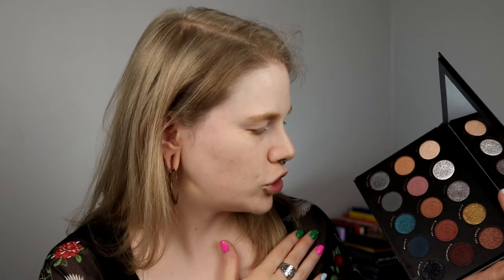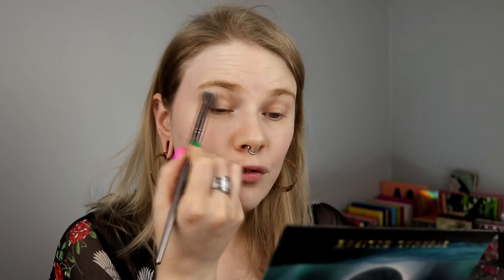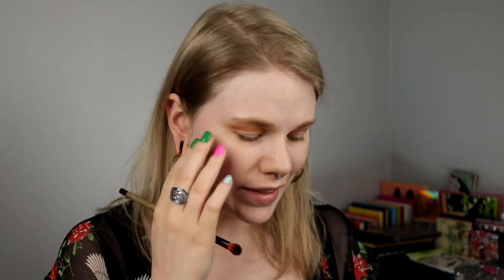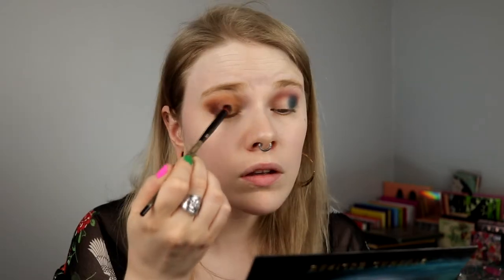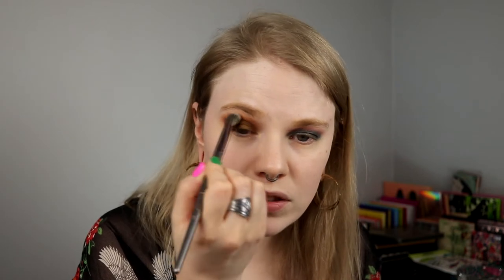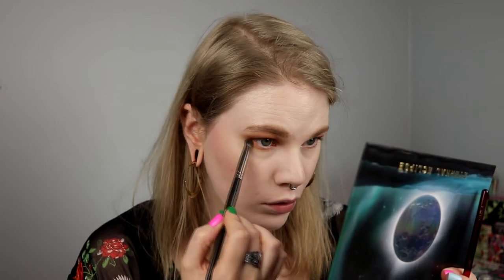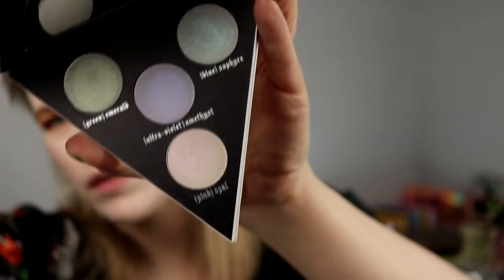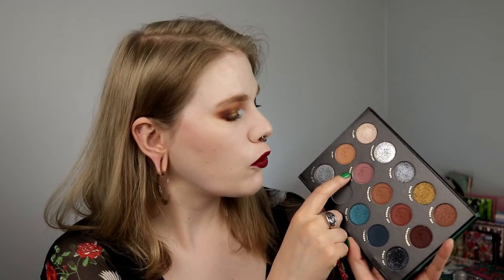| LUNAR BEAUTY WEEK | ETERNAL ECLIPSE | Gold & Silver |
Hi!
Today i'm here with my forth video for my Lunar Beauty Week and i'm doing a look with the Eternal Eclipse palette. I hope you will like this video and the look!

BASE:
Milk Makeup Flex Stick Foundation - Porcelain
Nip + Fab Fix Stix - Cool Taupe
Glossier - Storm
Colourpop Hydrating Illiminator - Soft Ivory
EYES:
Lunar Beauty Eternal Eclipse - Gold Dust, Dusk, Rosethorn, Earthbender, Starry Eyed & Lagoon
Colourpop - Kicker
LH Cosmetics - Ory Flash
LIPS:
Lunar Beauty - Witch Bitch

FAQ:
From: Sweden
Cruelty Free: Yes
Born: 1989
Ears: 20 mm
Septum: 2,4 mm

EQUIPMENT:
Camera: Canon EOS 77D
Editing program: Sony Vegas Pro 13
Lights: Day light and/or 2 soft boxes